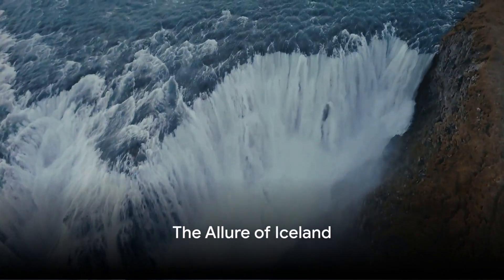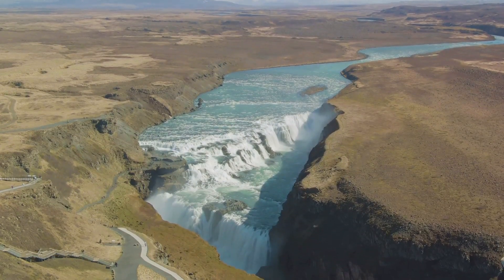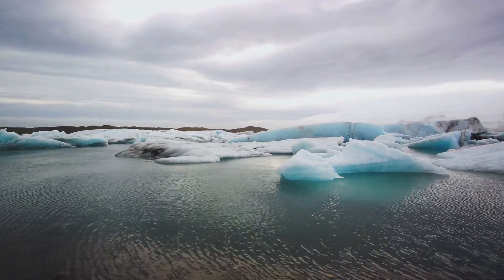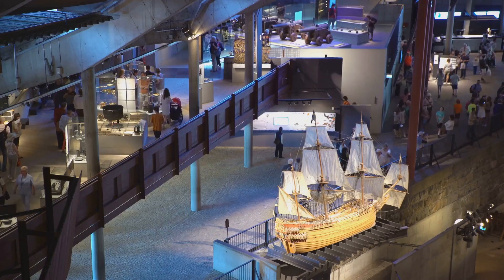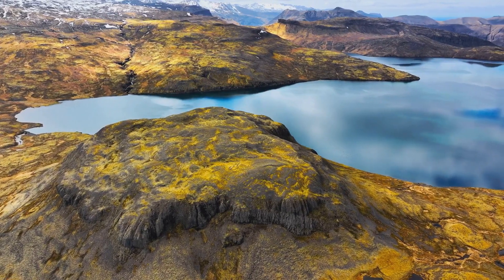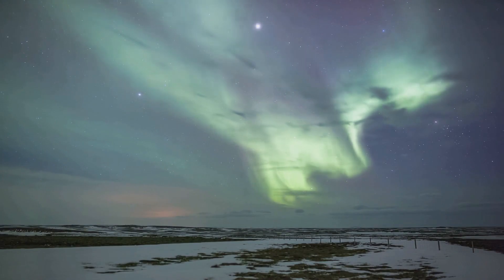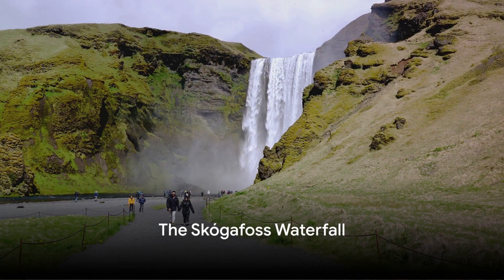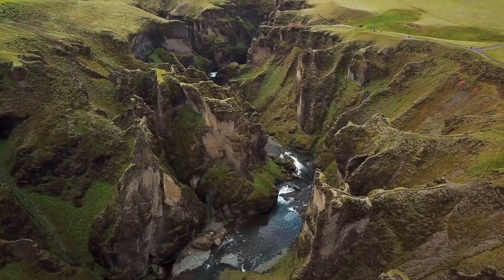Iceland Unveiled: Top 10 Must-Visit Locations & Activities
🇮🇸 Welcome to Iceland, the land of fire and ice! In this video, we're unveiling the Top 10 Must-Visit Locations & Activities in this breathtaking country.

From the jaw-dropping beauty of the Blue Lagoon to the captivating landscapes of the Golden Circle and the epic adventures along the Ring Road, Iceland offers an unparalleled experience.

Join us as we explore the surreal beauty of Seljalandsfoss, the dramatic landscapes of Vatnajökull National Park, and the wonder of the Northern Lights.

This visual journey through Iceland is a celebration of its natural wonders, unique culture, and endless adventures. Whether you're a nature enthusiast, a thrill-seeker, or simply in search of inspiration, Iceland has it all.